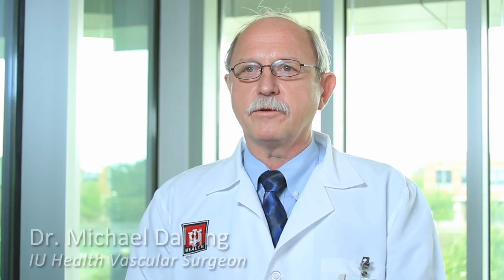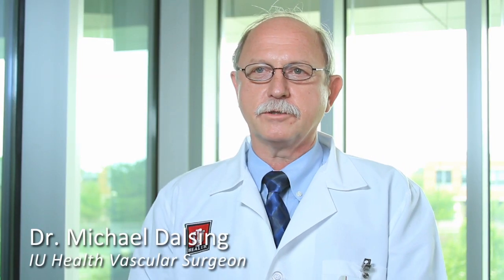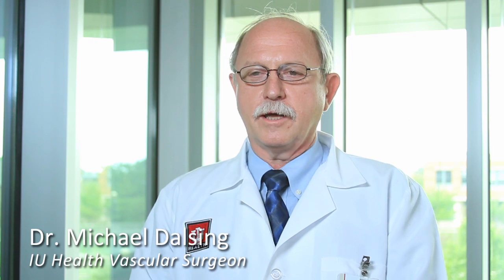YouTube - Elective Vascular Surgery for Cardiovascular Patients - IU Health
Elective vascular surgical procedures available for cardiovascular patients. With these procedures, lifelong monitoring of the patient's condition is also possible.